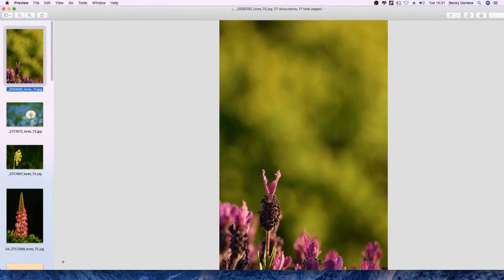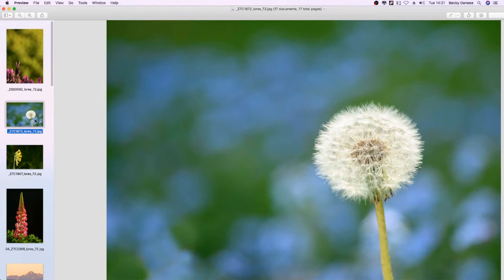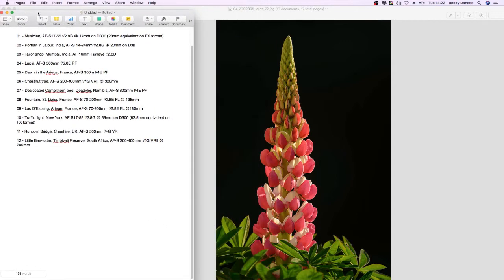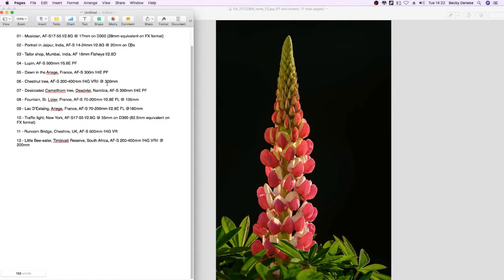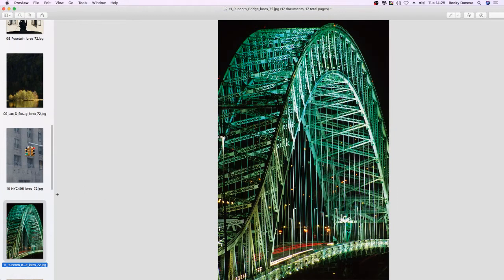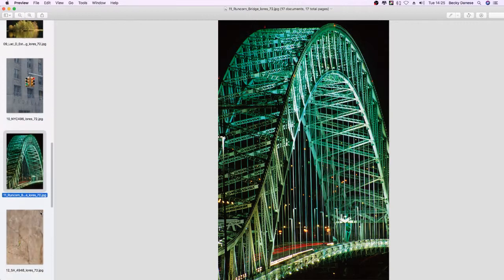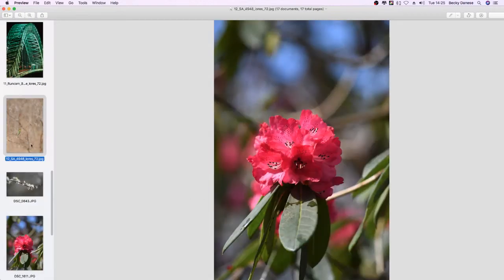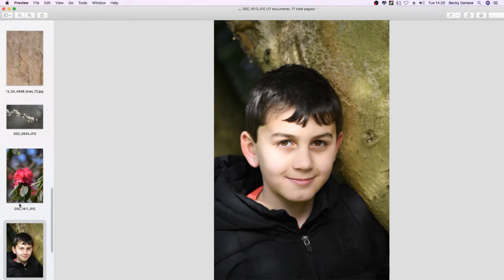Grays' Live Stream - Unconventional Use of Nikkor Lenses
Today Becky talks about using landscape lenses for portraiture...and vice versa!